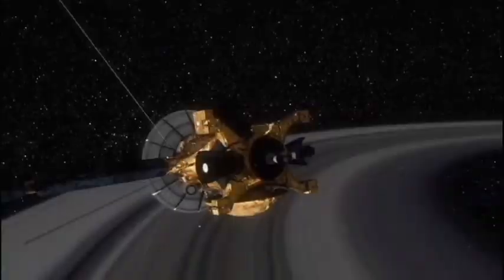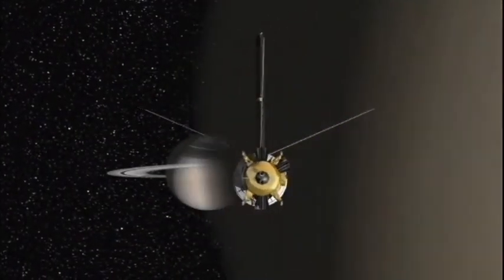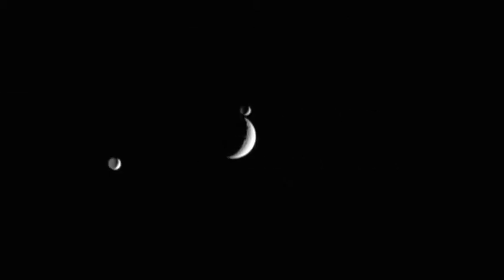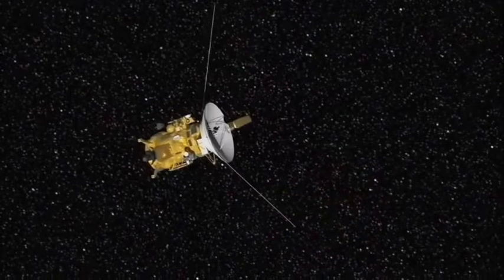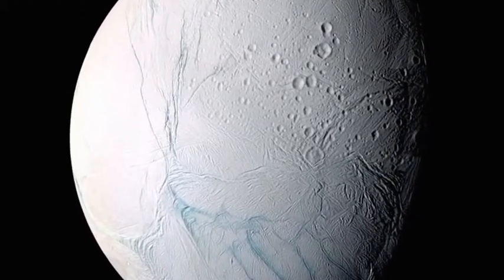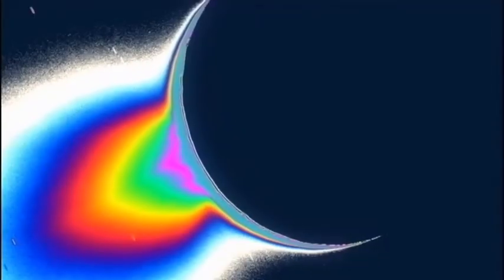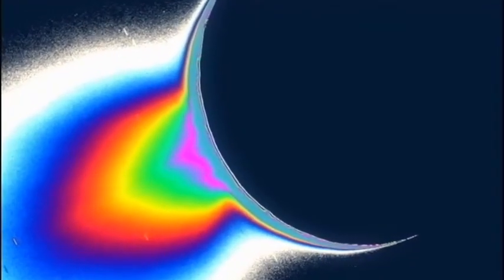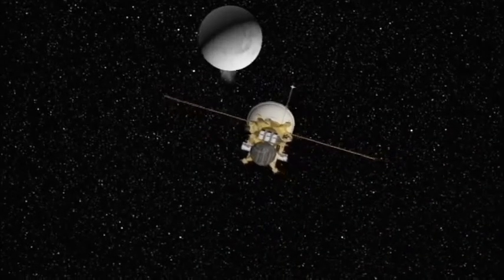Saturn's Remarkable Rings and Moons Revealed